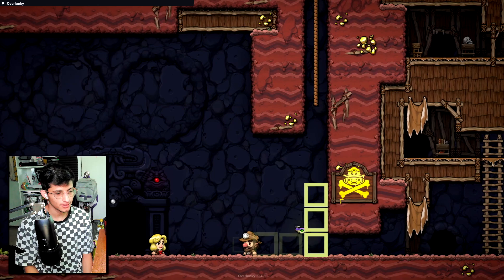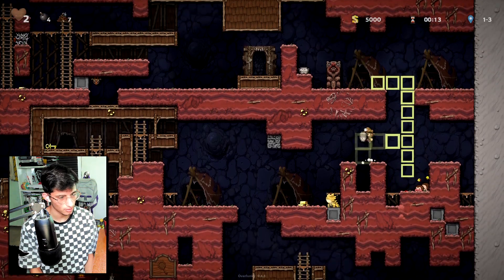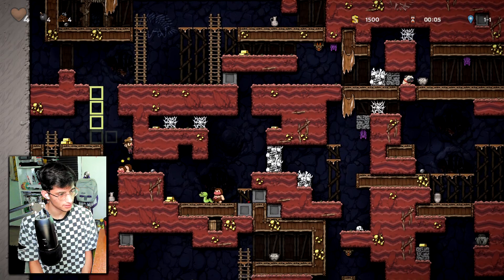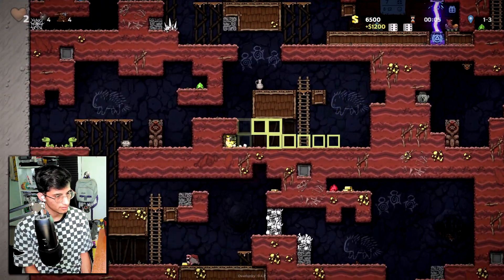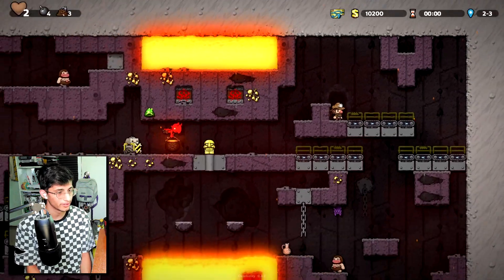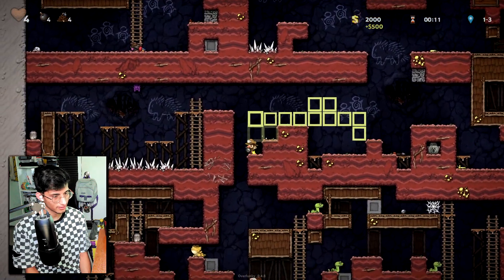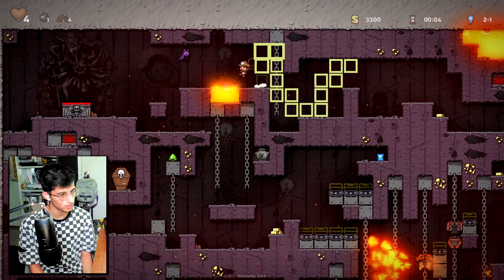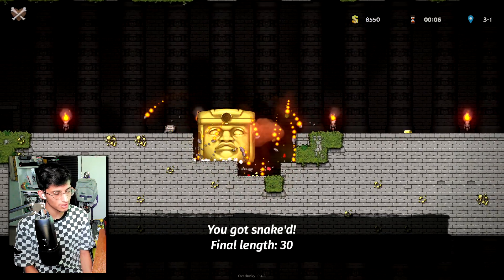Spelunky 2 but SNAKE?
🐤Socials:

Xbox: Nobledez
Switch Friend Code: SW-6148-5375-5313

💽Software:

🎞️Video - Sony Vegas & Adobe After Effects
🔊Sound - Audacity